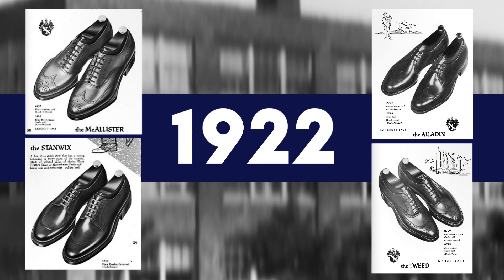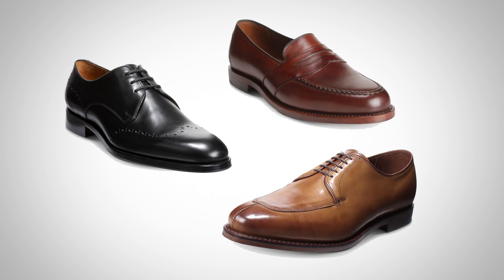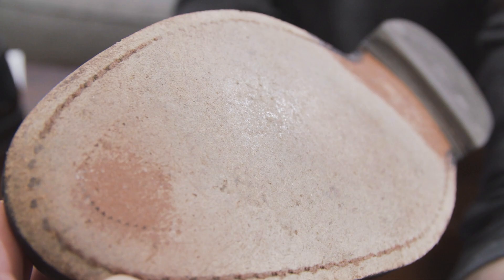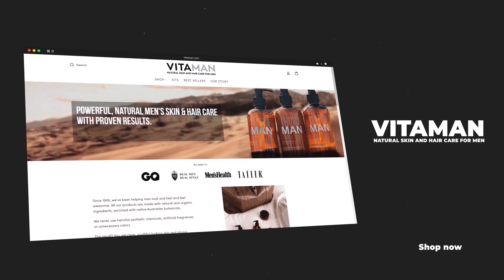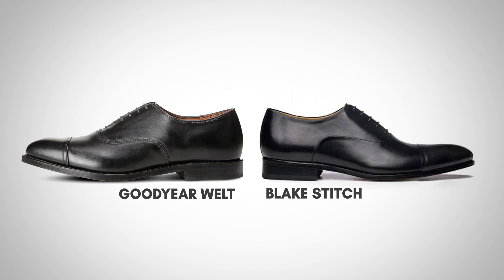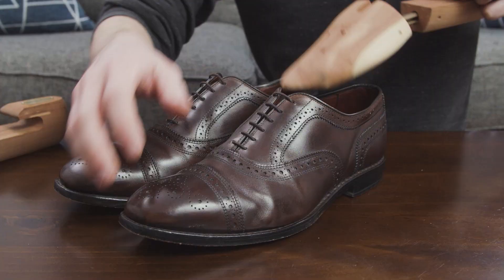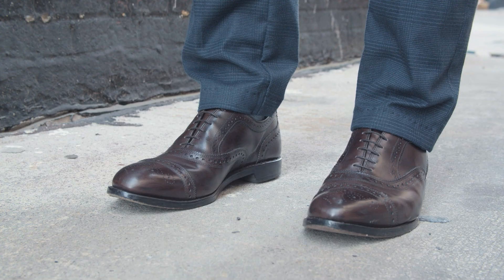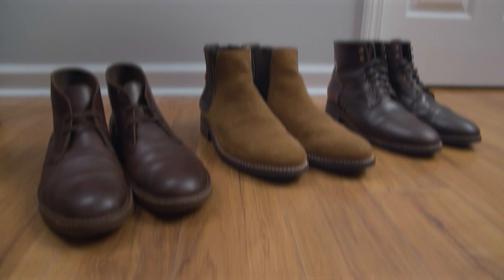Allen Edmonds' Shoes: What You Should Know Before You Buy!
- click to claim your Daily Essentials Kit and get the best deal on the web!

Timestamps:
0:01 - Are Allen Edmonds' Shoes Actually Worth $395?!?
0:50 - Construction quality
2:12 - The Style
3:20 - The Price

📫 Shipping Address

Antonio Centeno
USA

PRODUCTS

RECOMMENDED PRODUCTS